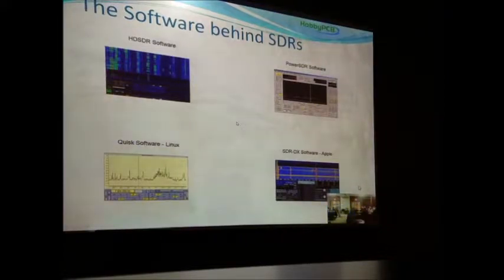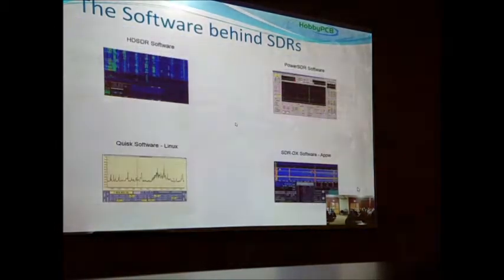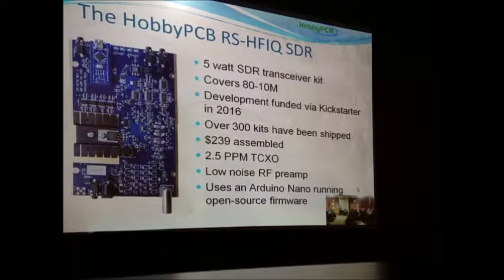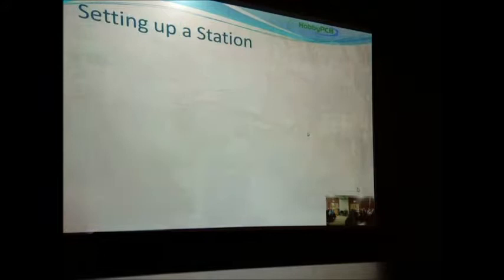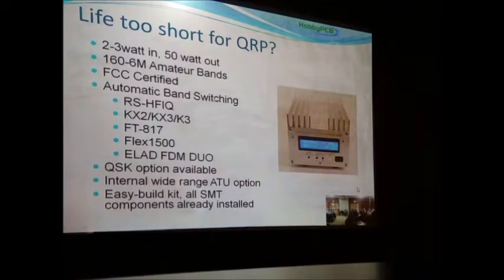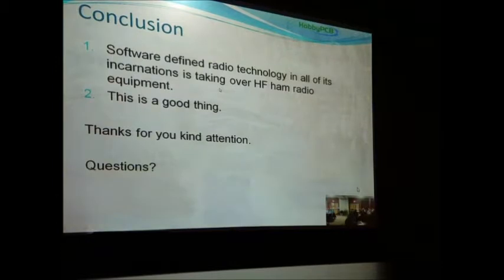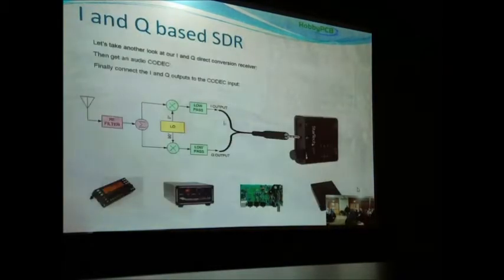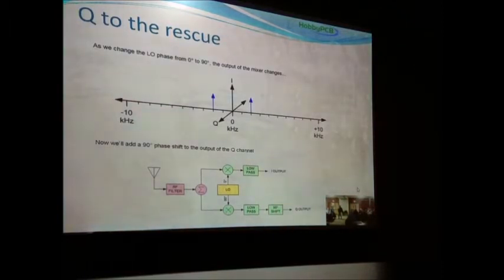Soundcard Based SDR Transceivers (Part 2/2)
Part 2 – Presentation at Rochester Amateur Radio Association by Jim Veatch, WA2EUJ, of HobbyPCB